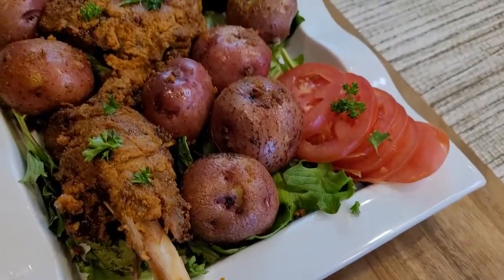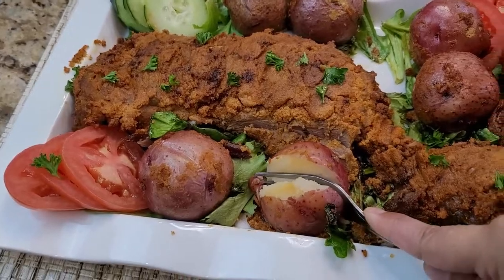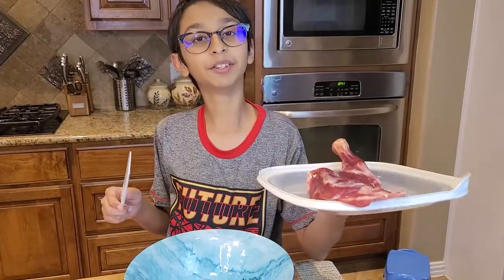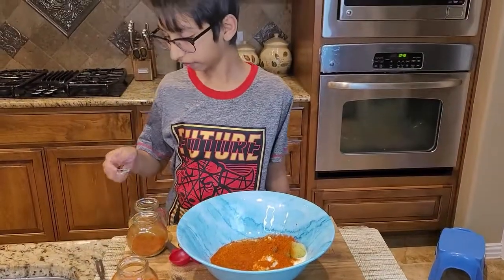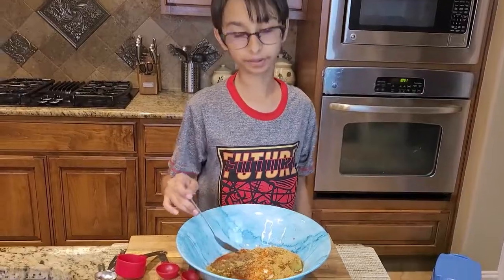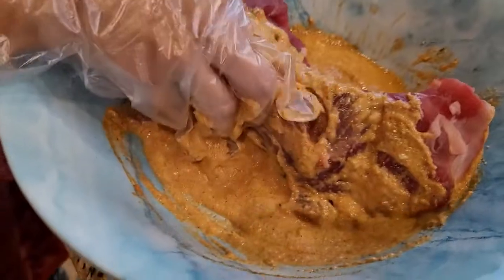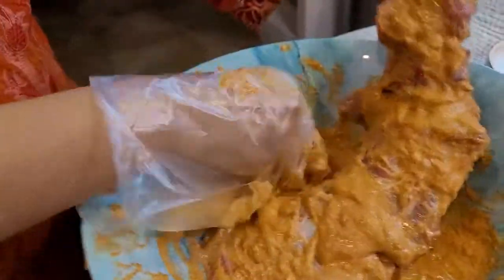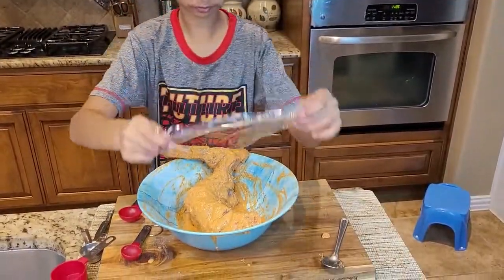How To Bake Goat Shoulder Recipe | Roasted Goat Shoulder Recipe At Home From Scratch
This video is to show the easy way of baking goat shoulder with full of flavors into it. This goat shoulder is so juicy and tender and combination of different spices makes it even more special. Try this baked goat shoulder recipe at home and enjoy it with family and friends.